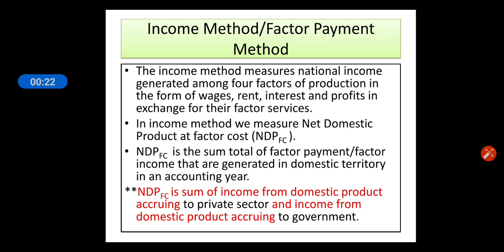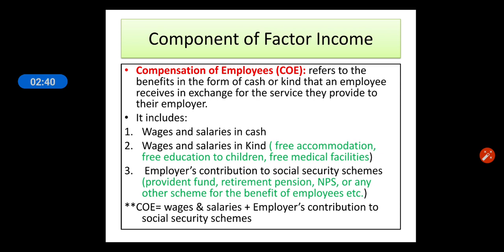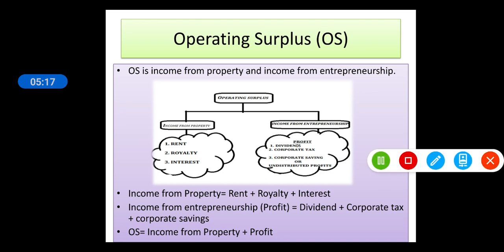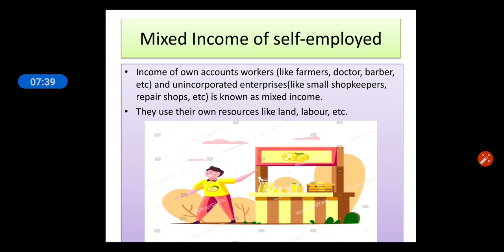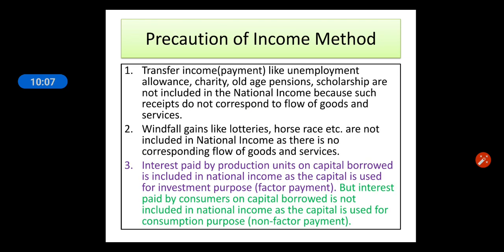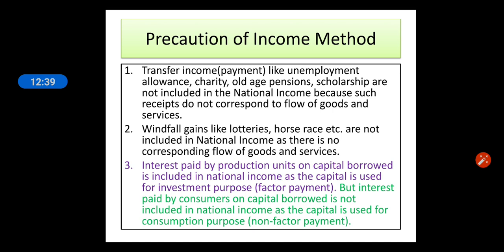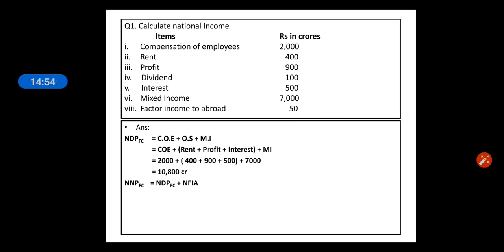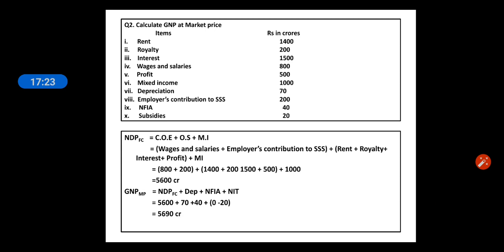CLASS XII//MACRO-ECONOMICS//INCOME METHOD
Method of calculating National income using income method